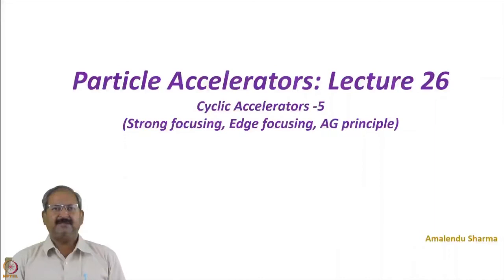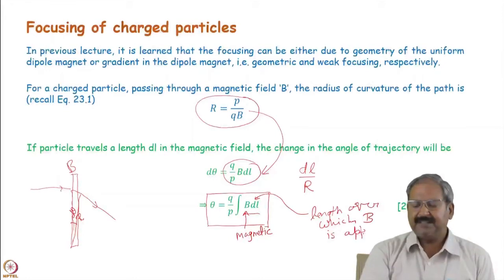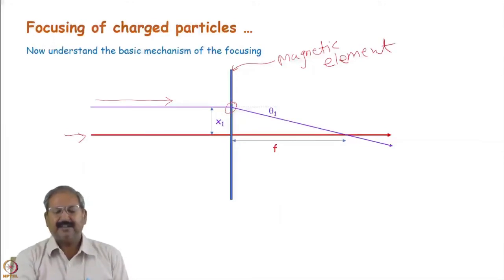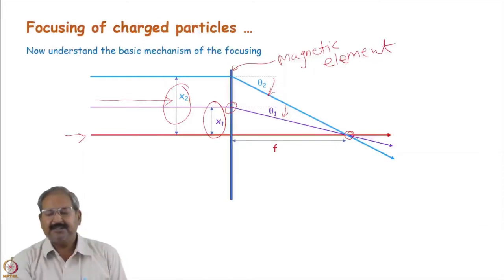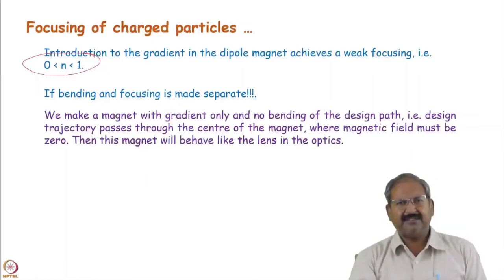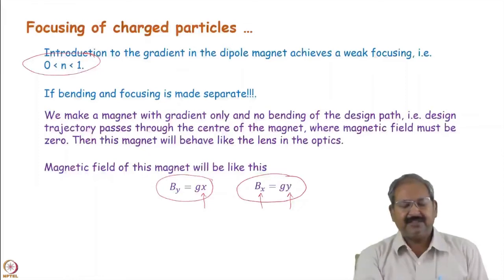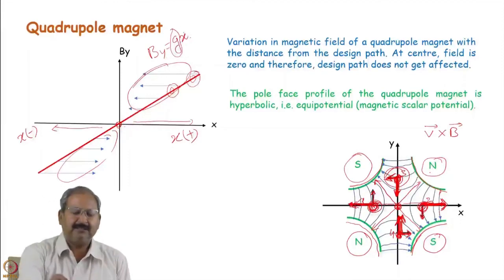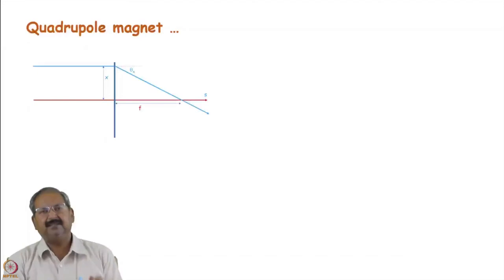Week 9: Lecture 26 A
Week 9: Lecture 26 A: Strong focusing, Edge focusing, AG principle